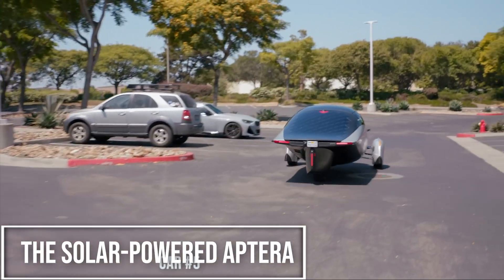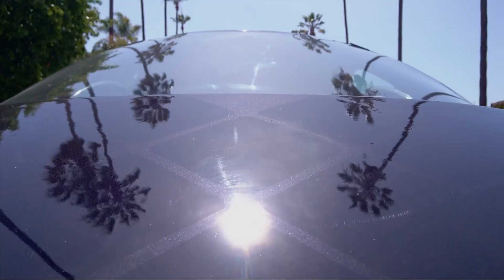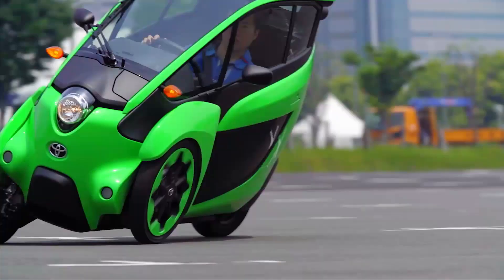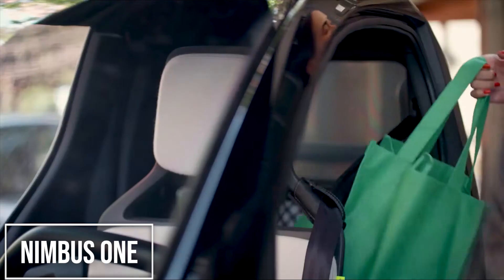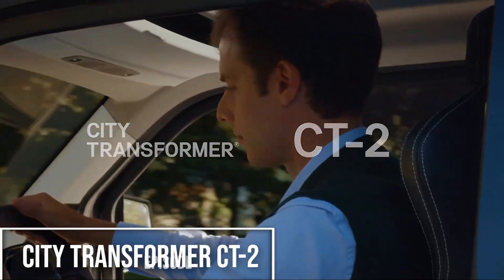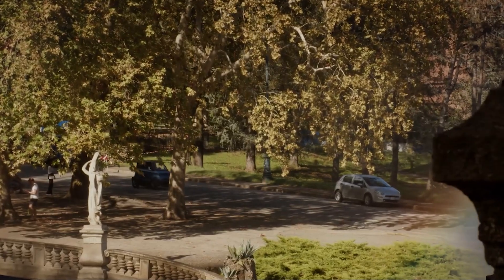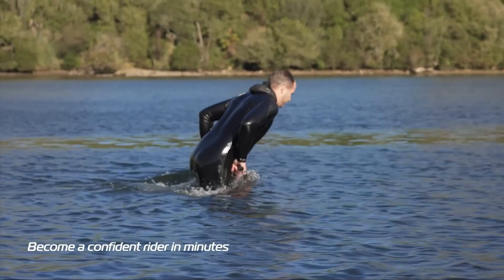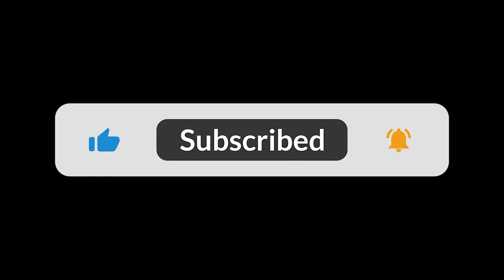5 Futuristic EVs That Are About to REVOLUTIONIZE Transportation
Discover the future of electric vehicles with our countdown of the Top 5 Futuristic EVs redefining urban mobility and adventure! From the solar-powered Aptera offering up to 40 miles of free daily range to Toyota's nimble i-ROAD featuring cutting-edge Active Lean technology, these vehicles blend innovation with practicality. Explore the clever Nimbus One with its swappable battery system, the shape-shifting City Transformer CT-2 perfect for city traffic, and the revolutionary Manta5 Hydrofoiler SL3 that lets you glide over water like never before. Featuring sleek designs, advanced tech, and eco-friendly powertrains, these EVs highlight how tomorrow’s transportation is smarter, safer, and more sustainable.